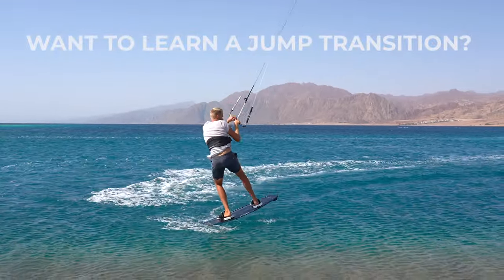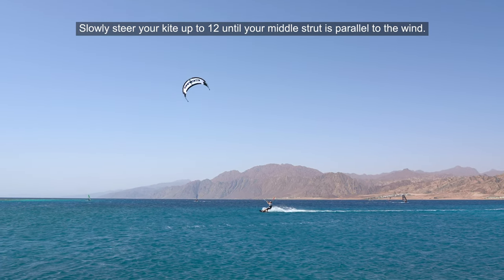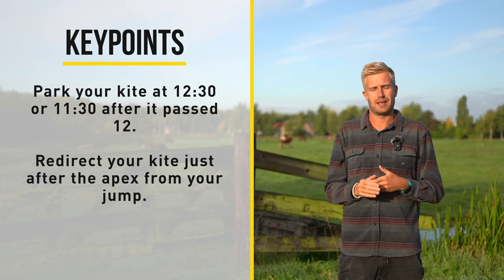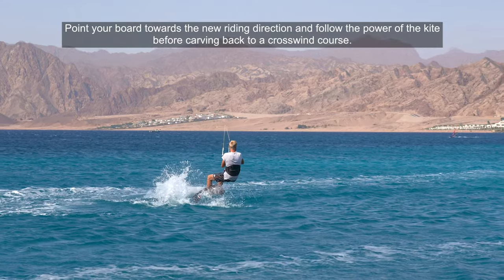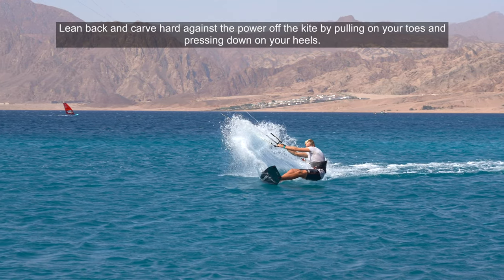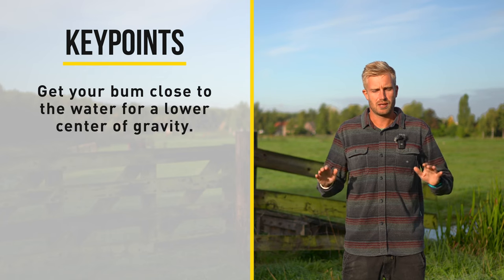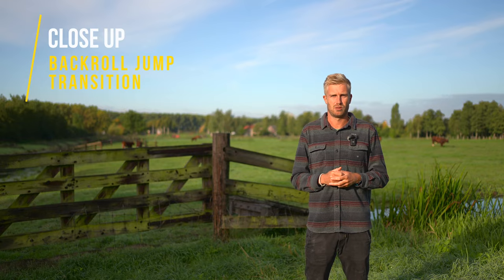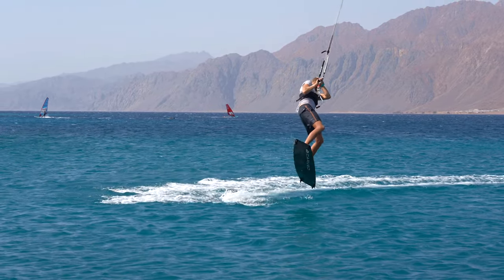Jump Transition - ALL you need to know // Kiteboarding SA Masterclass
In this video I'll show you how to do a jump transition. This can be a very stylish way to change direction and practising it often will help your jumping technique.

Kiteboarding / kitesurfing jump transition tutorial

00:32 Intro
00:48 Overview jump transition
02:29 Close up jump transition
03:32 Carving exercise
04:53 Overview jump transition loop out
05:35 Close up backroll jump transition
07:00 Bloopers

Filming / cover picture: José Denis-Robichaud
Video is shot in Daheb, Egypt with the help of The Wind Seekers

Video supported by:
CORE Kiteboarding and The Wind Seekers